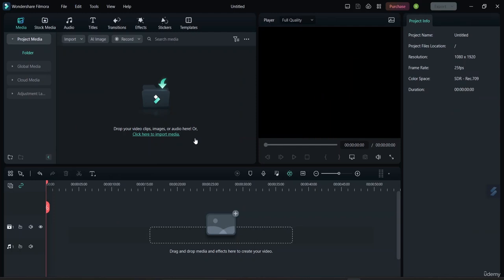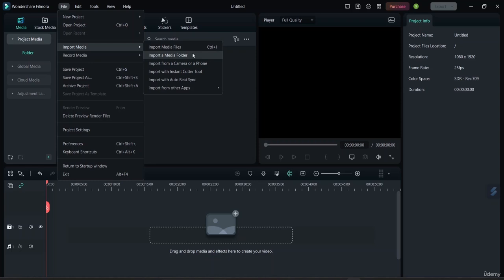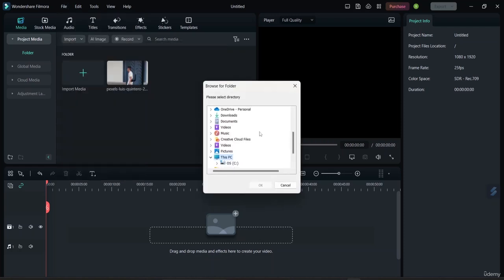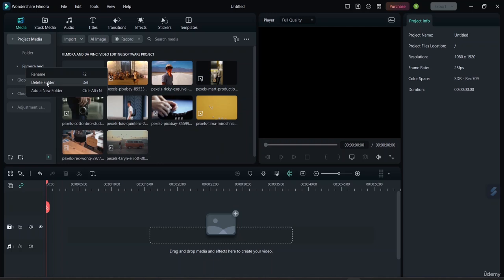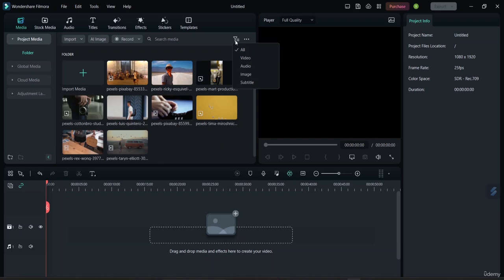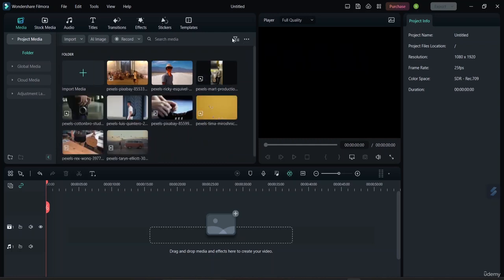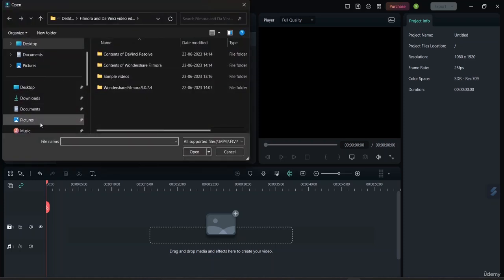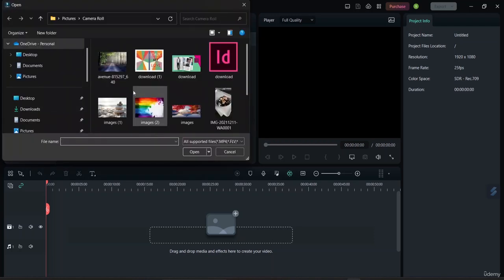4. Import Media file from Wondershare Filmora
Wondershare Filmora is a powerful and easy-to-use video editing software designed for beginners and professionals alike. With its user-friendly interface, wide range of effects, and advanced editing tools, Filmora makes it easy to create stunning videos. Whether you're editing for social media, YouTube, or personal projects, Filmora has everything you need to bring your videos to life. Try Wondershare Filmora today and unlock your creativity with its intuitive features and vast library of resources.